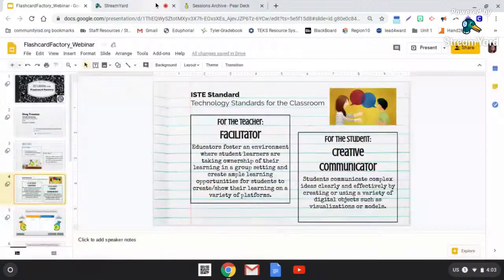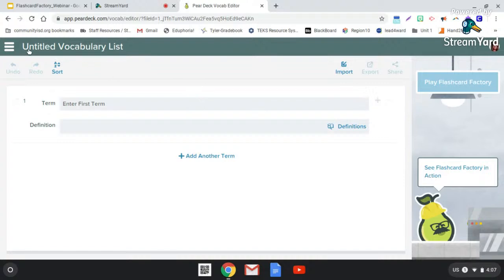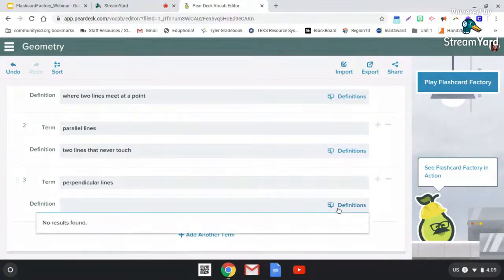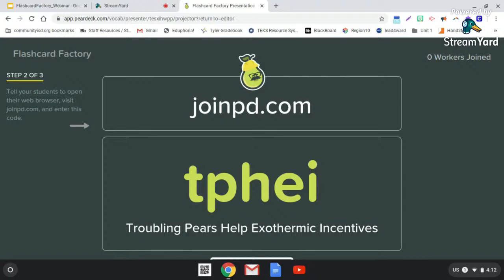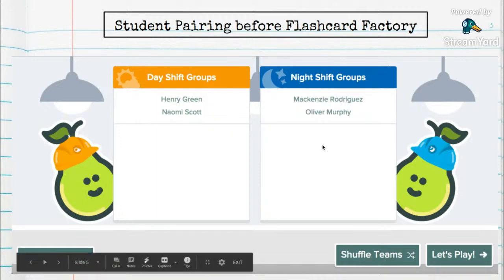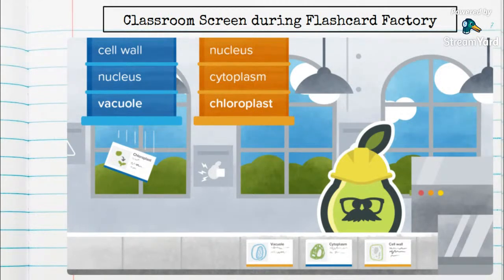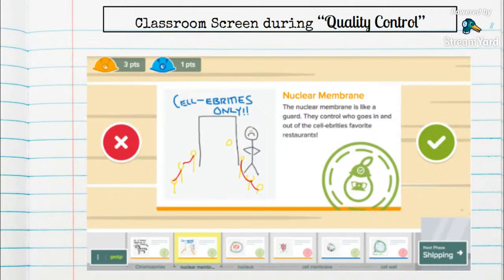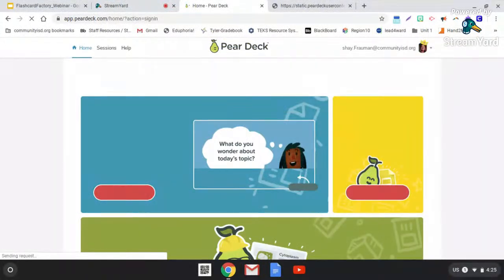Fast Learning with Flashcard Factory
Learn to use Flashcard Factory throughout your lessons and discover how it fosters collaboration seamlessly.